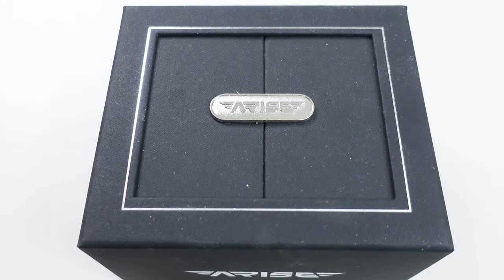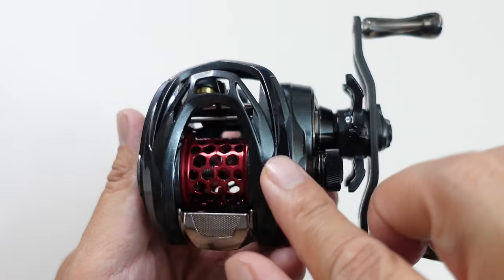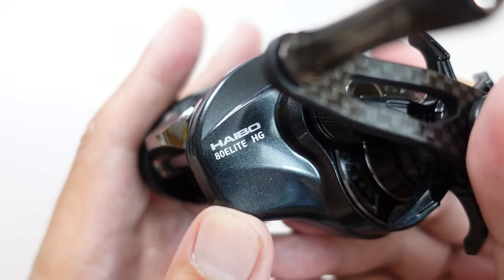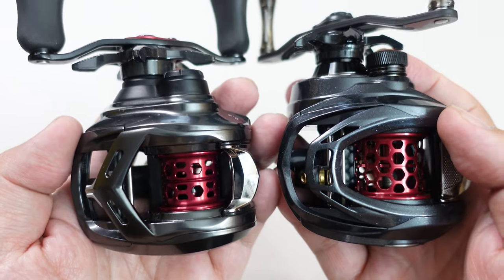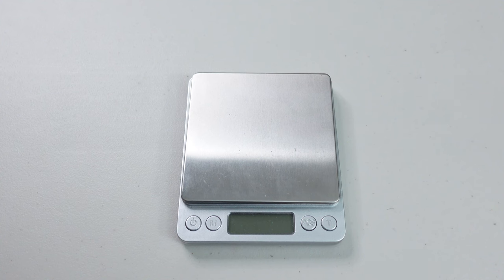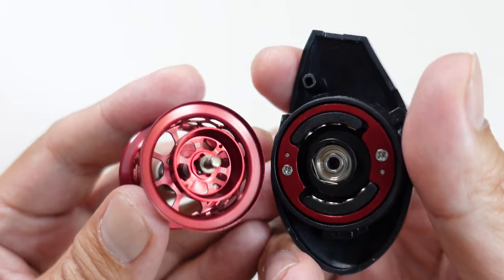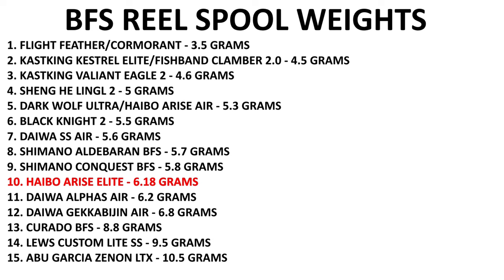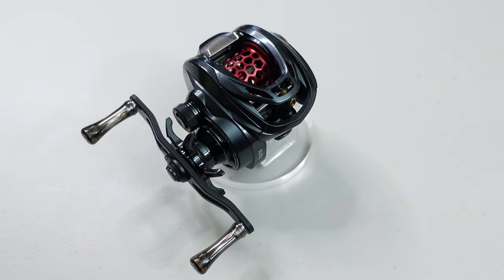Haibo ARISE ELITE... HYBRID ULTRALIGHT and POWER BFS reel COMBINED???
Is the Arise Elite a hybrid bait finesse reel that combines the best of the old and new generation???